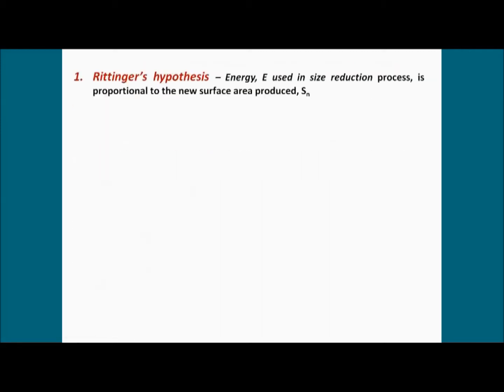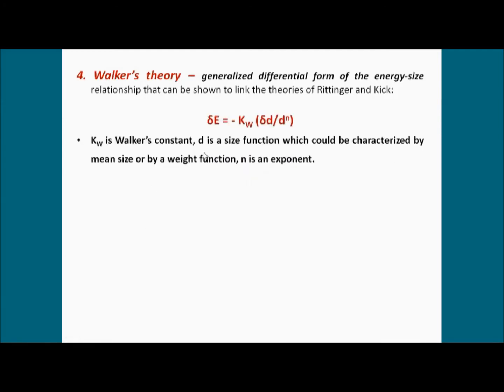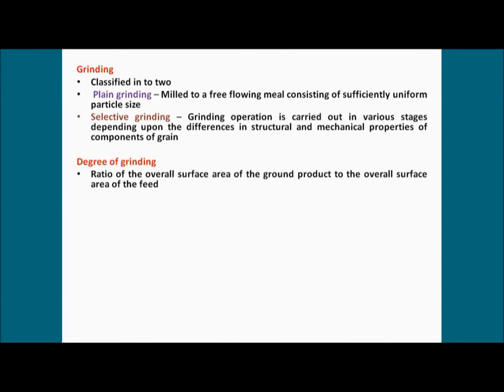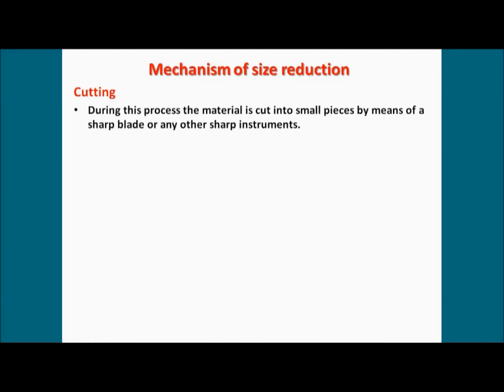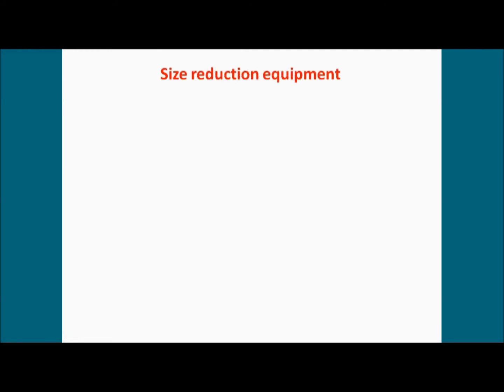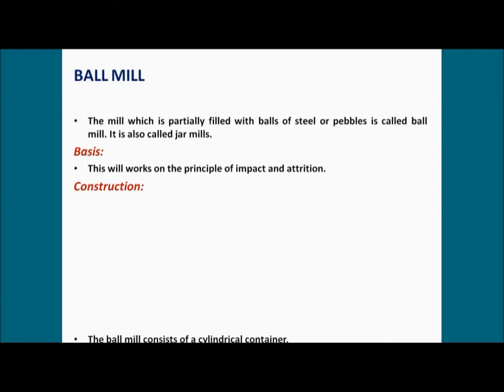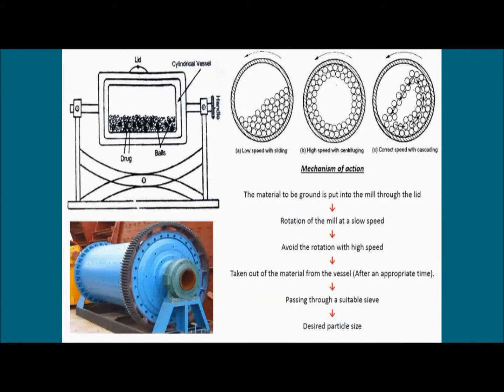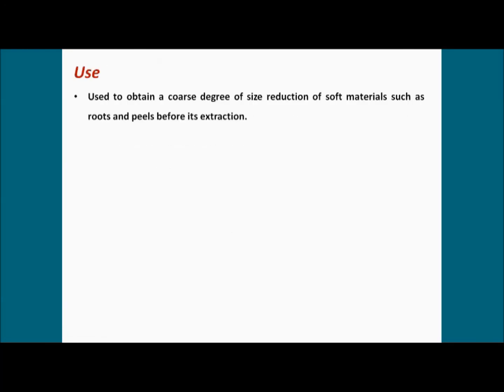Size Reduction Part II